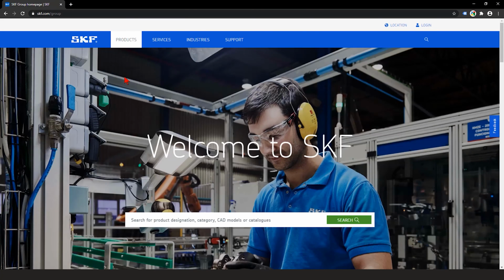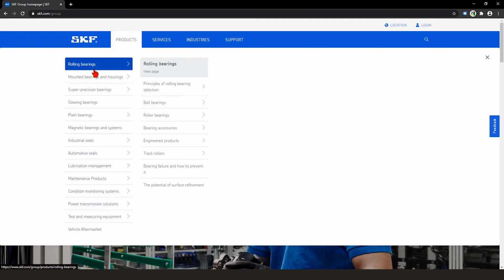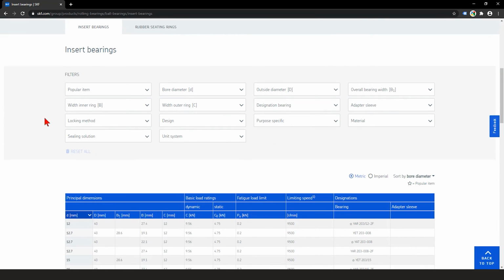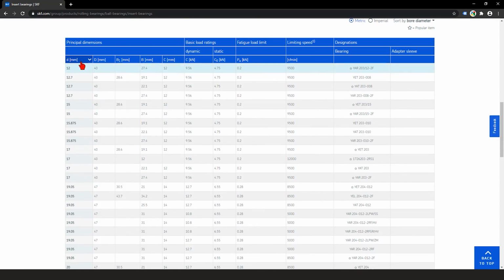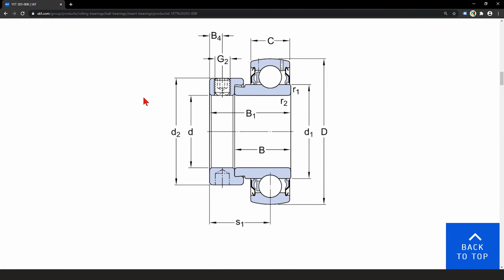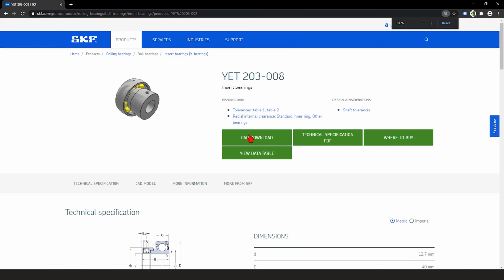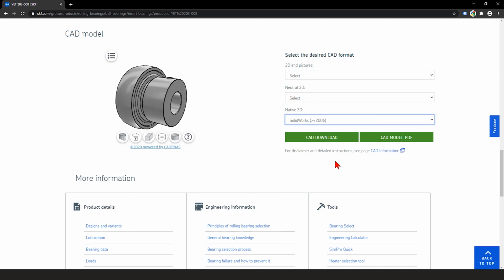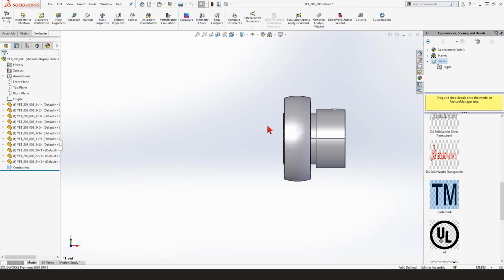SolidWorks Quick Tip- Import Ball Bearings (SKF)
In this video, I am sharing a quick tip on how to download and where to download Ball bearings and different sorts of bearings and how to import them into SolidWorks

If this video is not for you, try one of the exercises for beginners and intermediates

Did you know about SOLIDWORKS COURSE PRO? This course will cover PART, ASSEMBLY, DRAWING, RENDERING in SOLIDWORKS as well as some bonus material such as CSWA and CSWP exam material.

Hi, my name is Ryan and I am the owner of SolidWorks Tutorials. A channel that I founded in 2011 out of my passion for SolidWorks and teaching it to others. I also own a website where I post weekly premium and unique tutorials for mostly beginners and intermediates.

Thank you very much for watching my videos. I am doing this for you and your feedback motivates me to do better and more for you. Hope to see you on the website.

Ryan